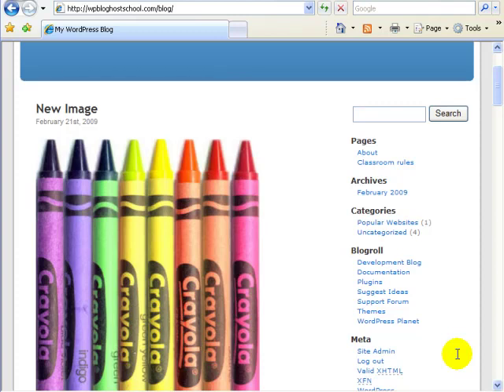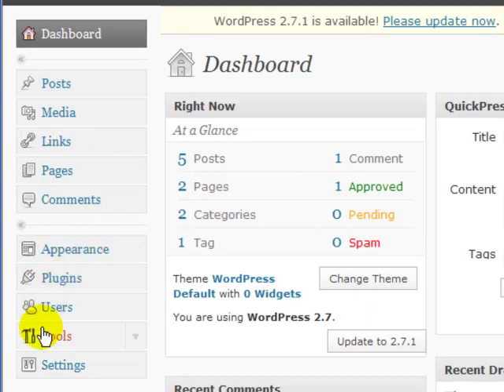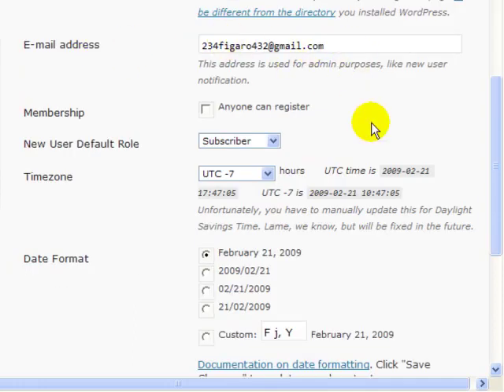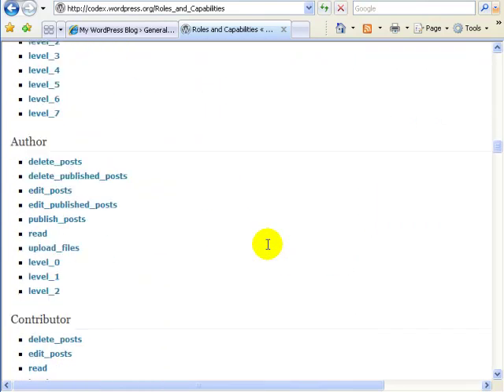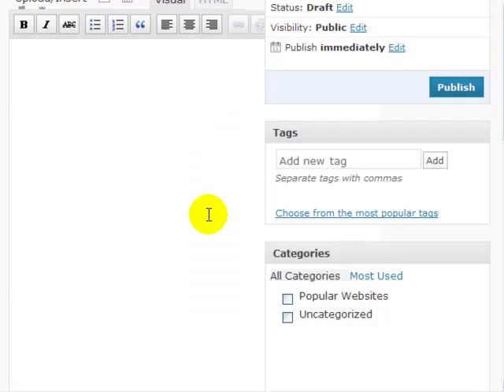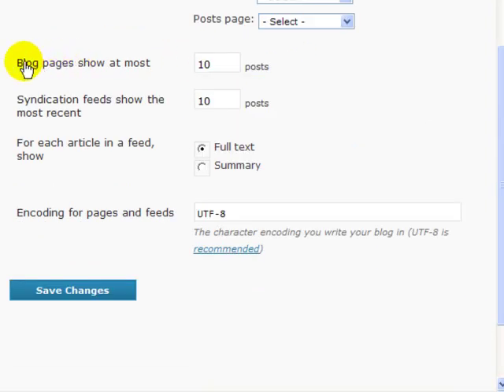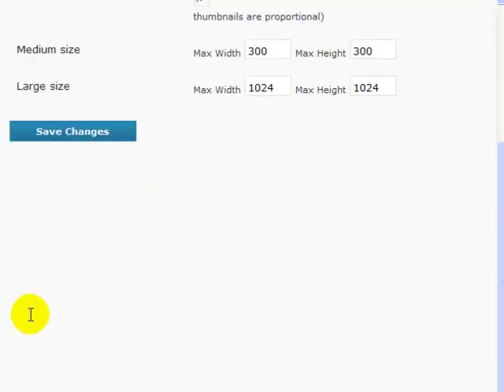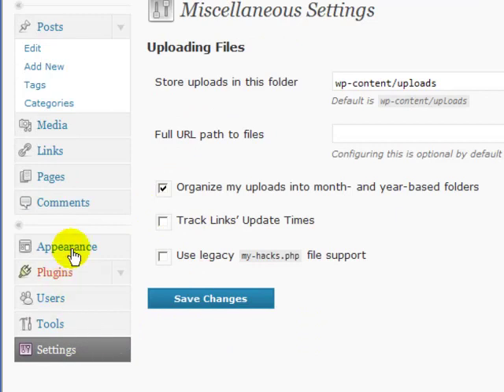WordPress Settings Overview